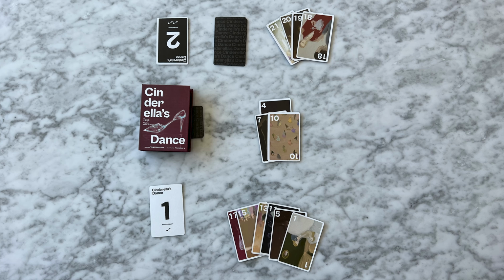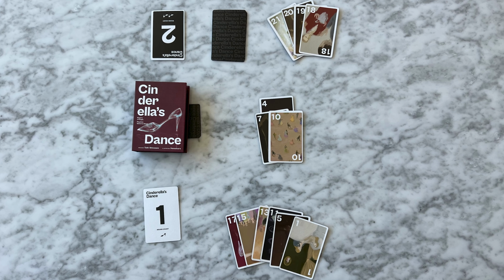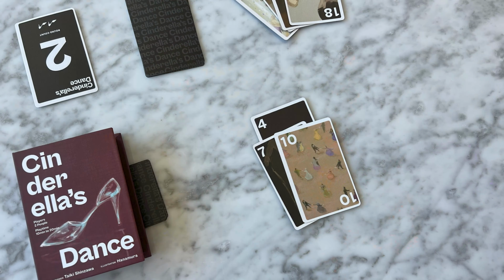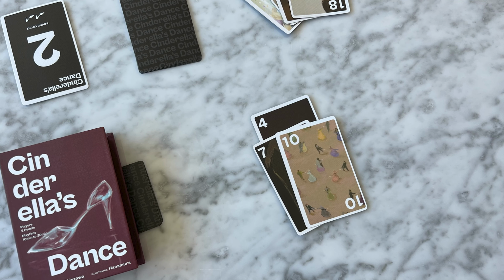Cinderella's Dance | Quick Board Game Review | Small Talk Snippet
This is a snippet from our regular fortnightly series, Small Talk.